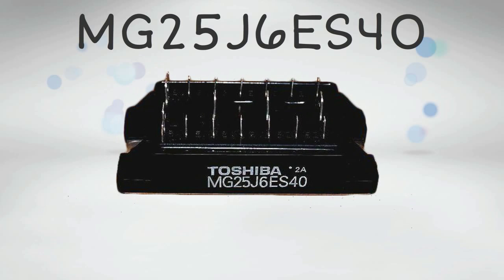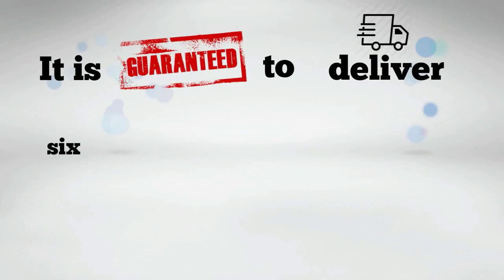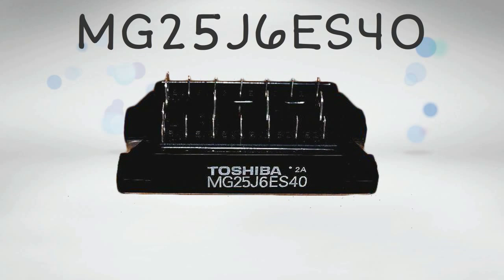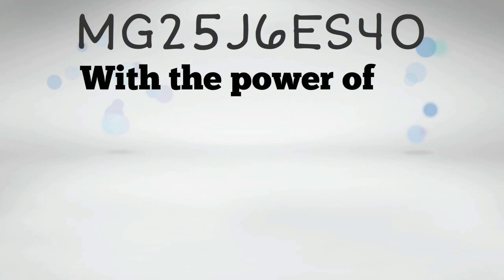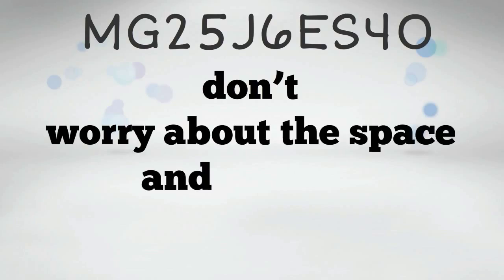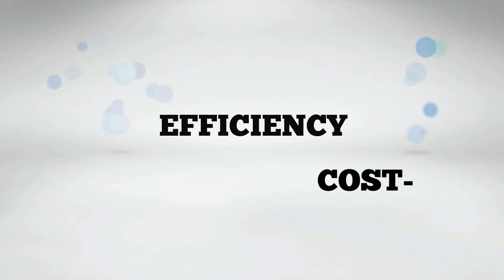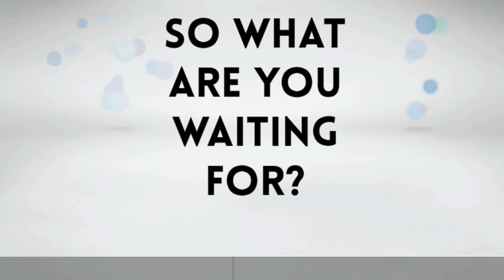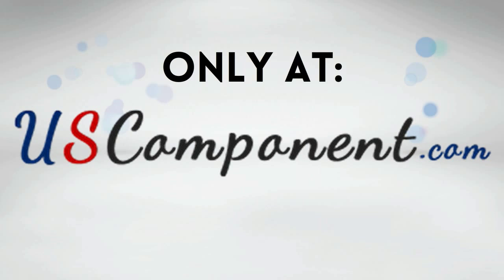MG25J6ES40 Toshiba IGBT Module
Introducing the MG25J6ES40, the device with six IGBT chips in one package! It is guaranteed to deliver six times as much of the performance and six times as much as the power compared to a single IGBT. Now, that’s what we call a performance!

The MG25J6ES40 is a high-speed, cost-effective Toshiba IGBT module. With the power of six IGBTs inside its package, it’s no wonder it can deliver that speed and power never seen before. And don’t worry about the space and weight. It only takes a space as a single IGBT will, and it only weighs at a very light 0.5 pounds.

Reliability, efficiency and cost-effectiveness – this is what Toshiba MG25J6ES4 guarantees with your chosen application.